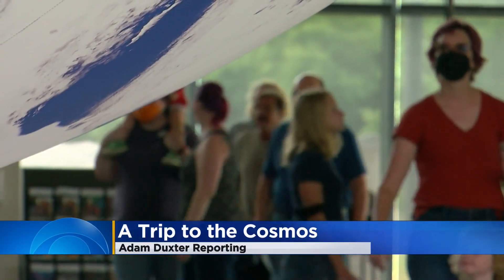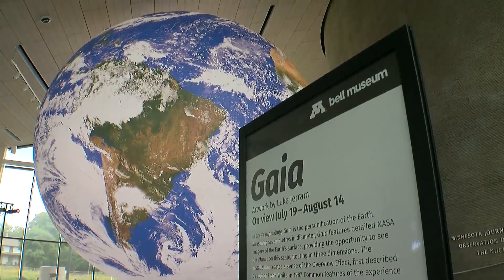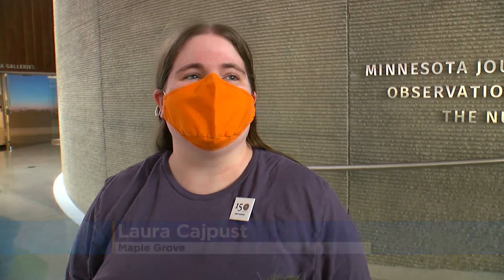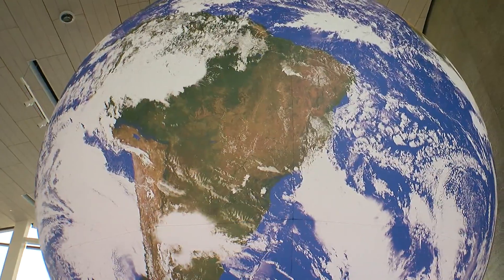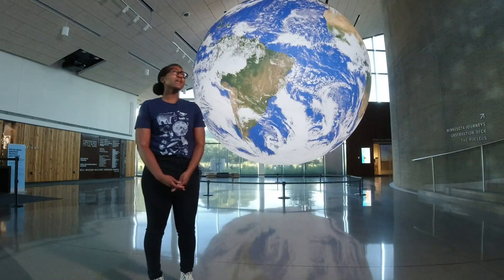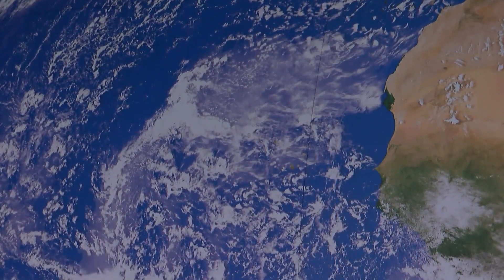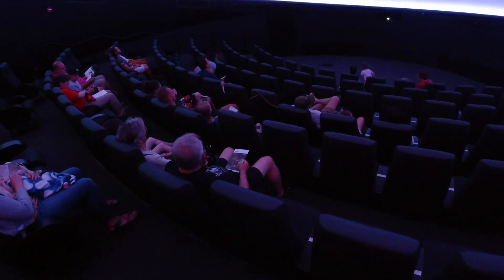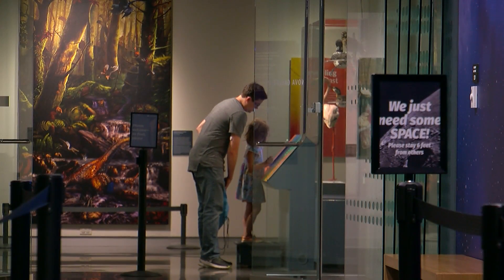Take a trip to the cosmos in St. Paul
The folks at the Bell Museum in St. Paul hope one of their newest displays gives you a sense of wonder -- while taking you right to outer space.